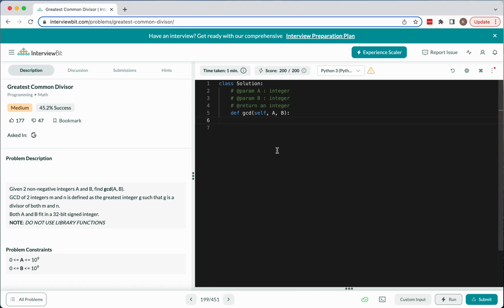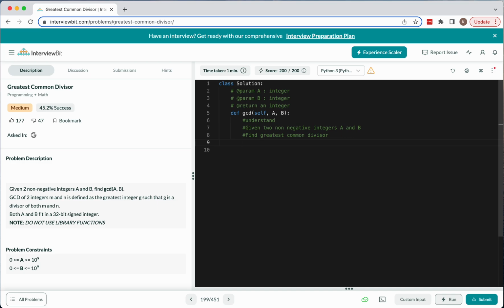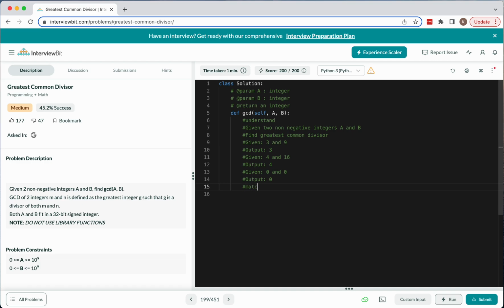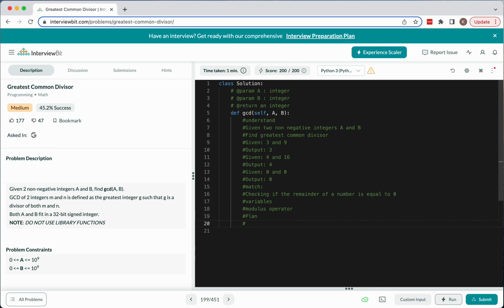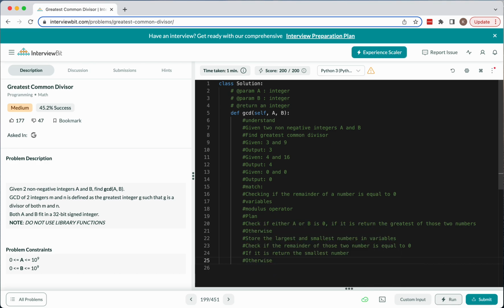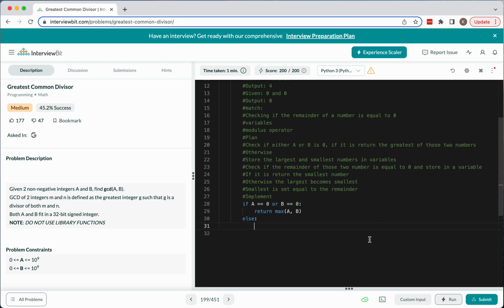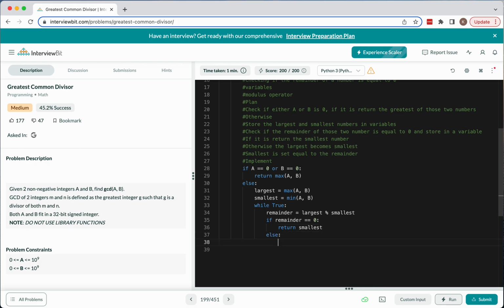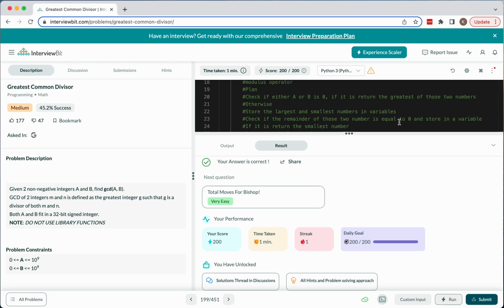UMPIRE Steps for Greatest Common Divisor